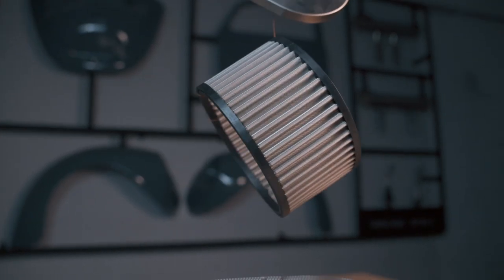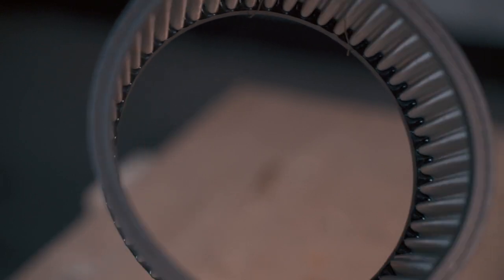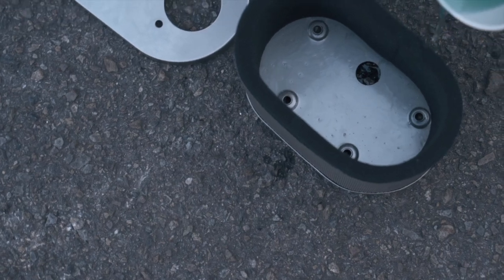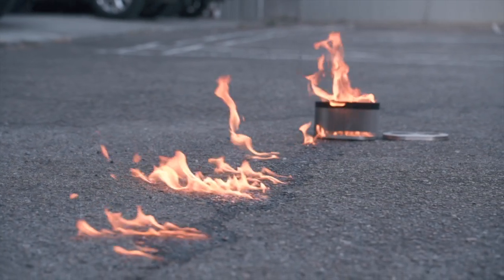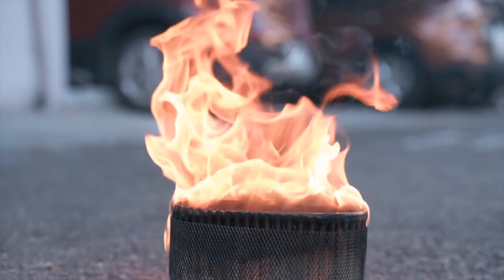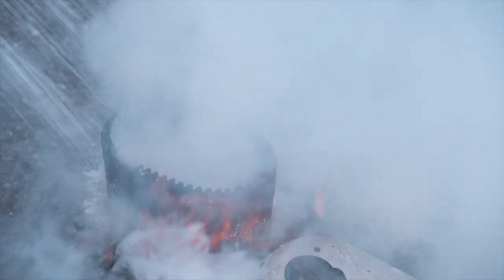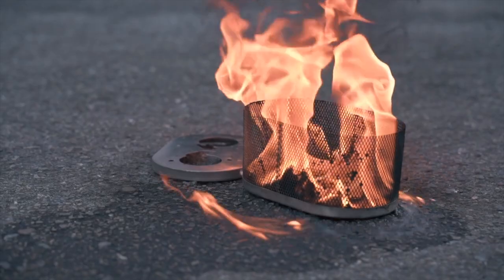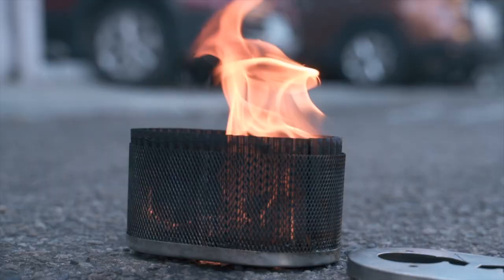Brand New Vintage Speed Air Filter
The new essential air filter for all vintage exhausts.
Made from quality stainless steel, designed for improved air flow and totally fire retardant.
Don’t risk keeping a generic foam air filter on your exhaust pre order our brand new air filter today.